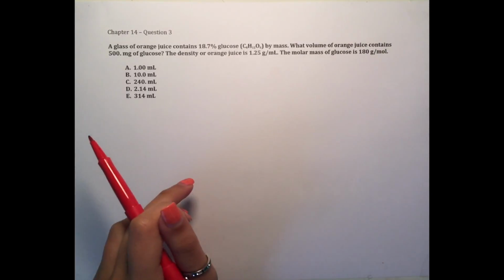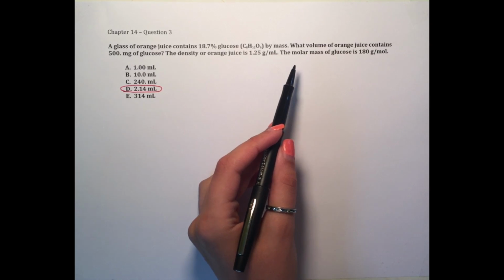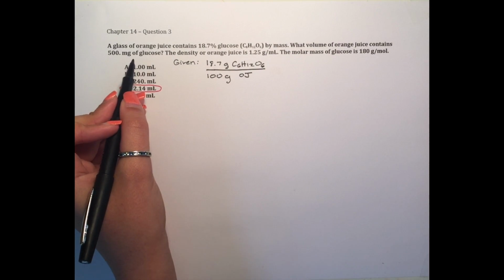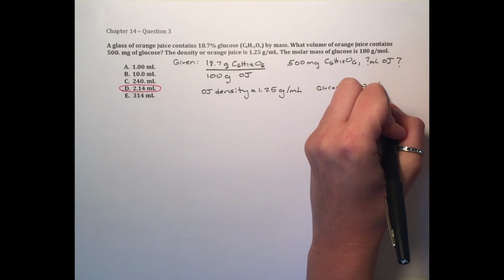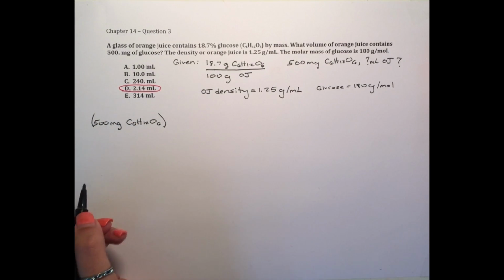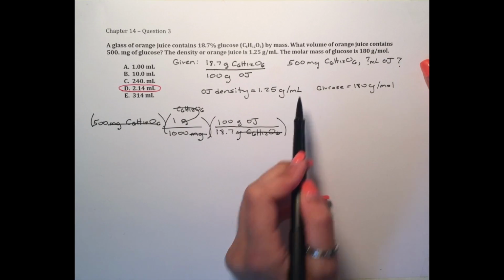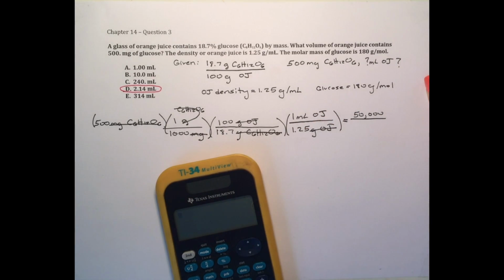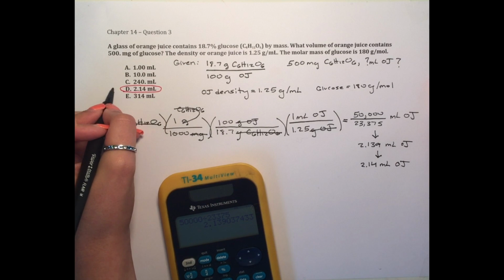Chapter 14 - Question 3